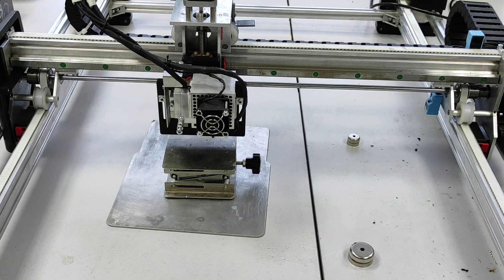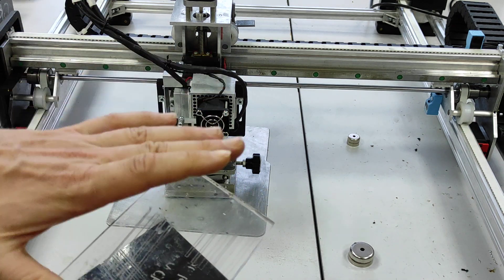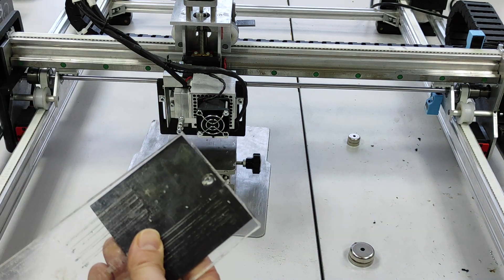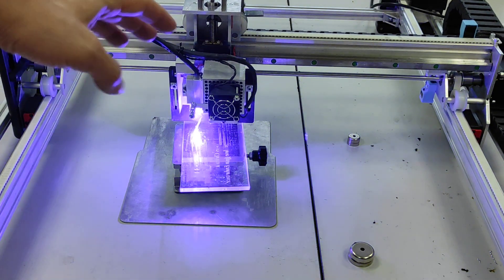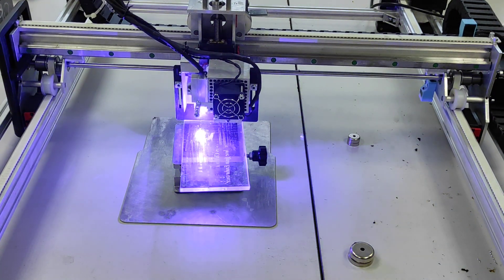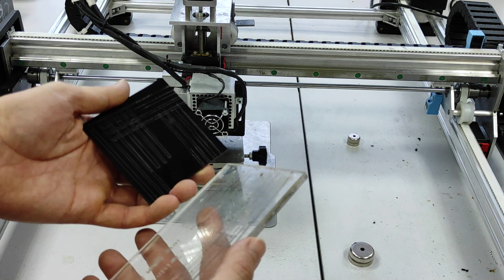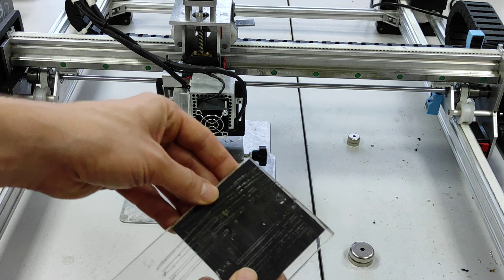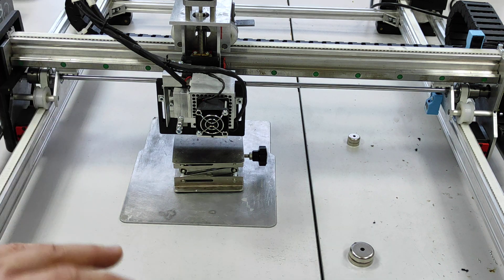Acrylic welding with a 15 watt "Duos" diode Endurance laser - interesting results.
Now you can do an acrylic welding with an Endurance 15 watt "Duos" (15000 mw) laser module